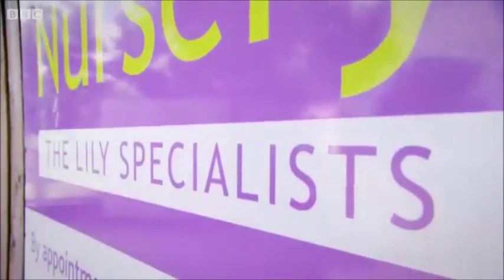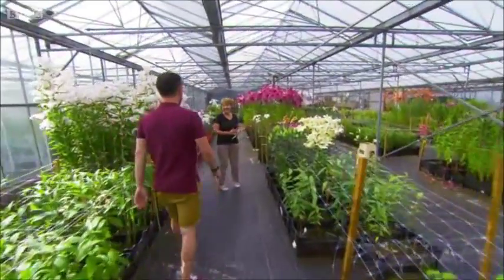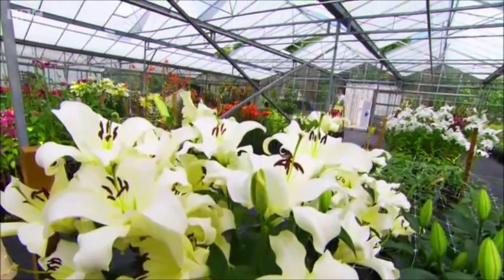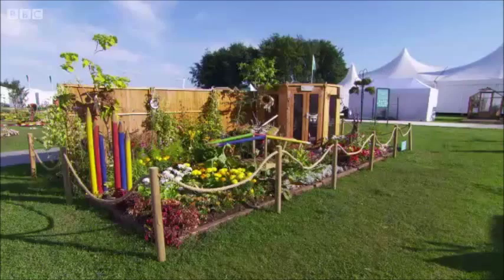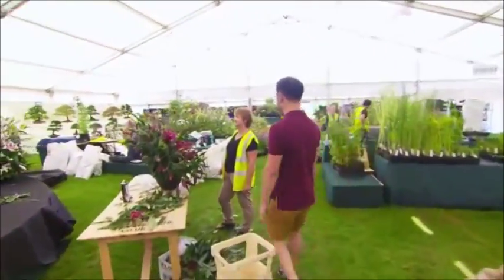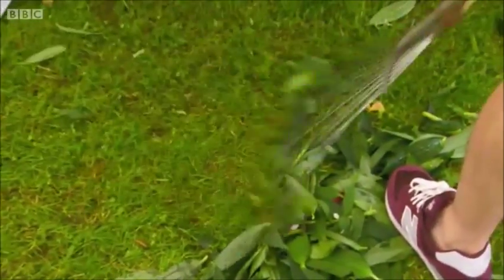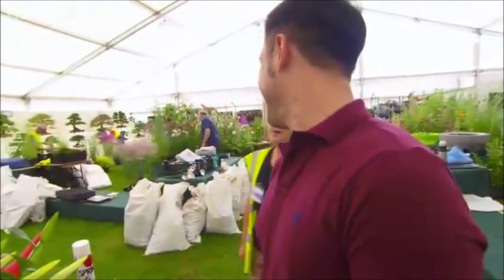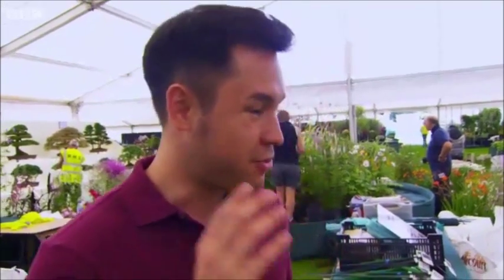Harts Nursery on the BBC, Great British Garden Revival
Great British Garden Revival, Series 2  Episode 8  Lilies and Woodland Gardens featured Harts Nursery. Presented by James Wong, Loraine and Jonathan Hart had a chance to show off both their Lilies and their knowledge. See inside the Lily Nursery and what work is involved to get them from the nursery to the RHS Flower Shows.